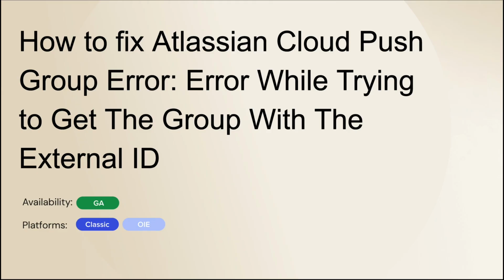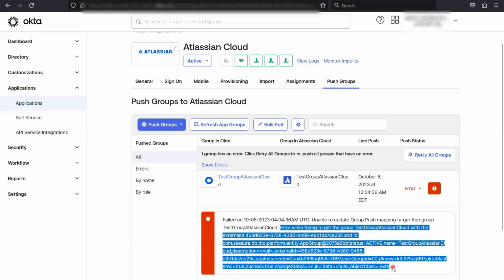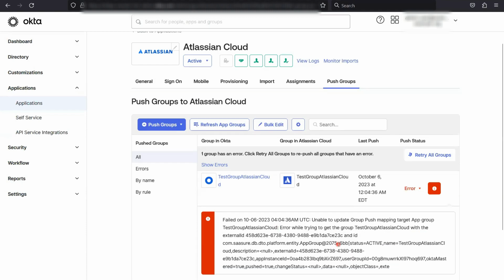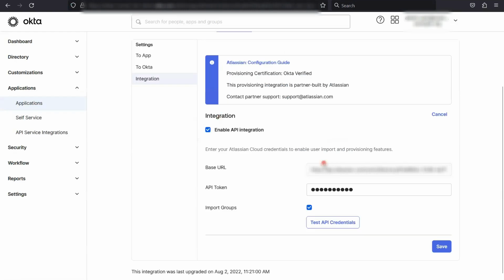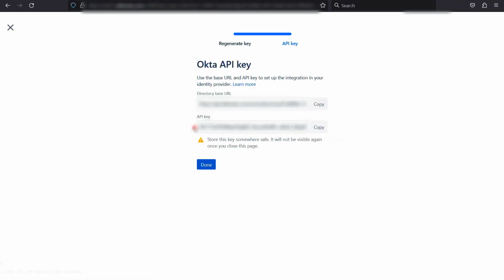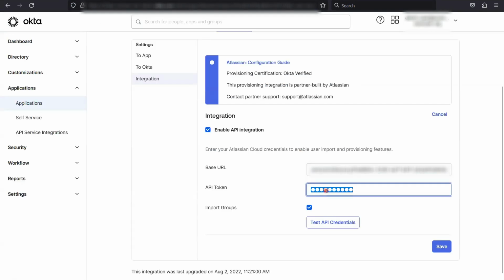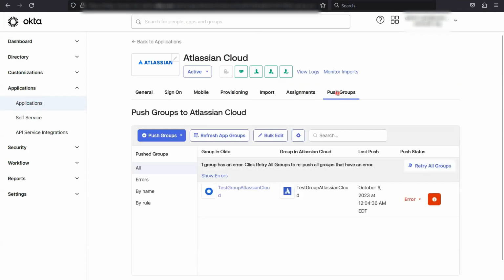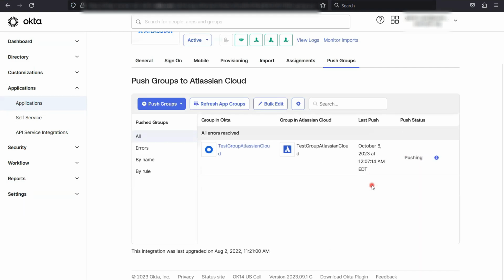Atlassian Cloud Push Group: Error while trying to get the group with the externalId | Okta Support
In this video, learn how to troubleshoot the Atlassian Cloud push group error:

"Changes to the Group push mapping for the group [group] could not take effect due to error: Unable to update Group Push mapping target App group [group]: Error while trying to get the group [group] with the externalId [externalId] and id [id] [status=ACTIVE, name=[name], description=[description], externalId=[externalId], appInstanceId=[appInstanceId], userGroupId=[userGroupId],oktaMastered=[oktaMastered],pushed=[pushed],changeStatus=[changeStatus],data=[data],objectClass=,externalIdAndInstanceKey=[externalIdAndInstanceKey],objectClassList=[]]: Unauthorized. Errors reported by remote server:"